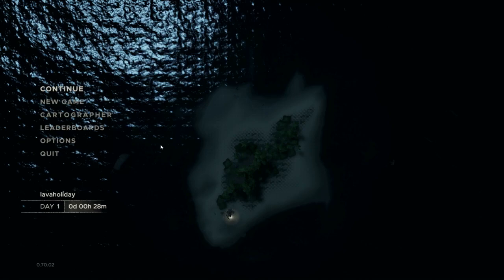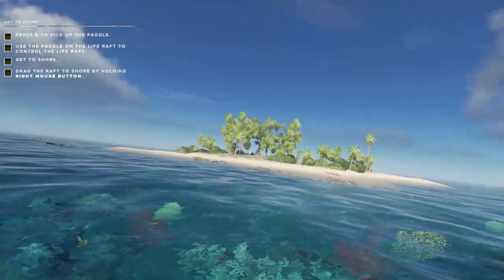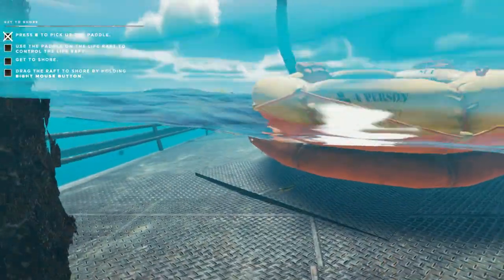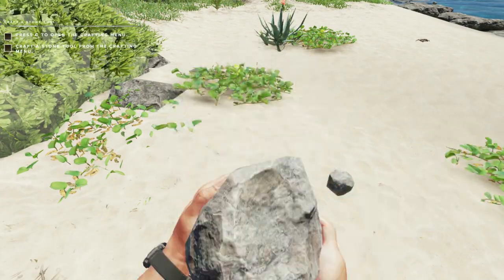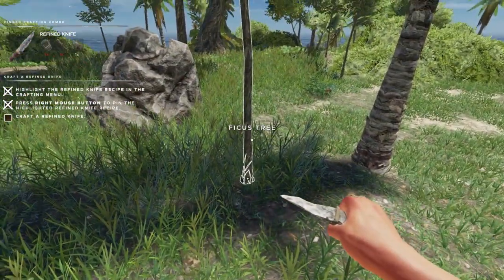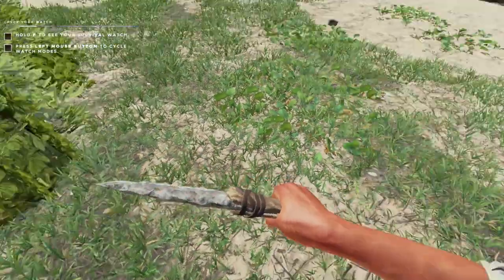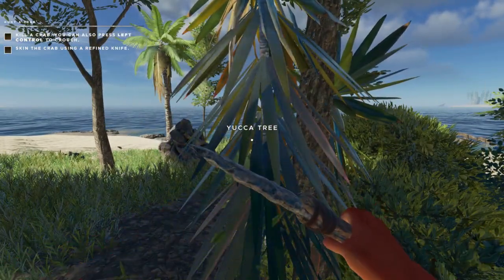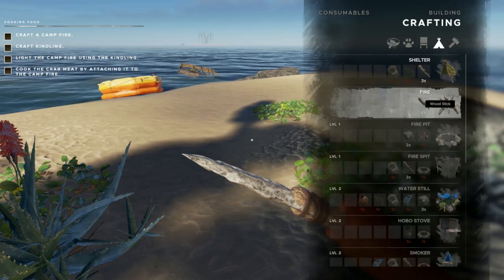Stranded Deep Survival S20 E1 - Survive Your First Day Part 1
This video is the first in a series of Stranded Deep play throughs. In this episode, we'll cover the basics of getting through your first day, including the basics of crafting, making lashings, and building a campfire.